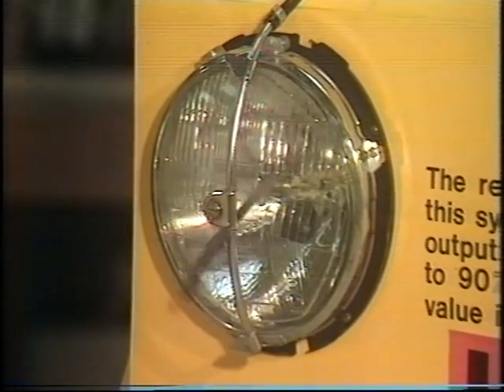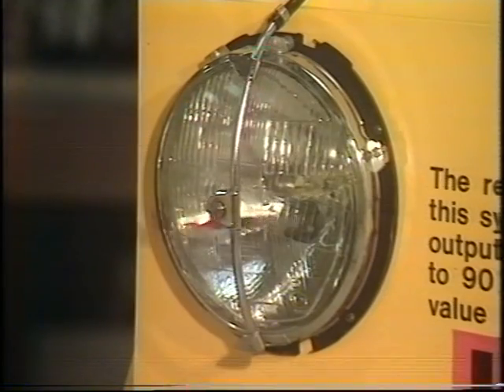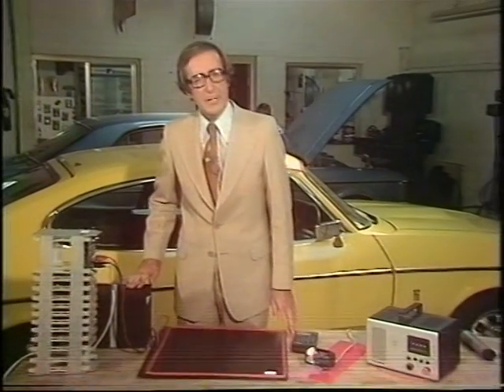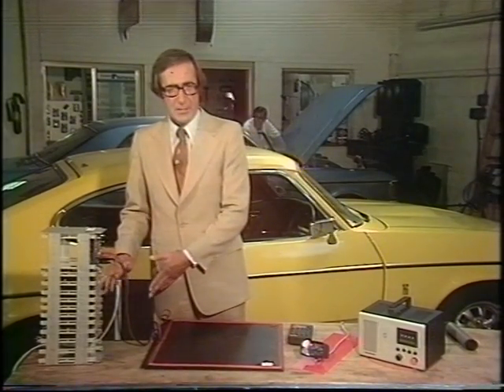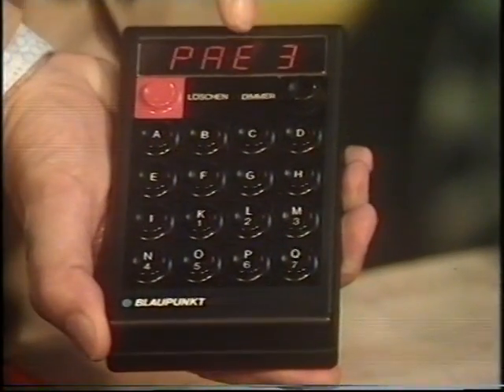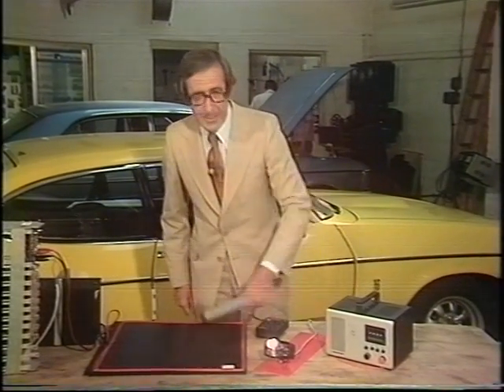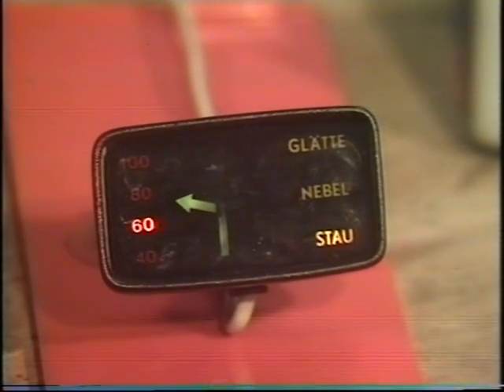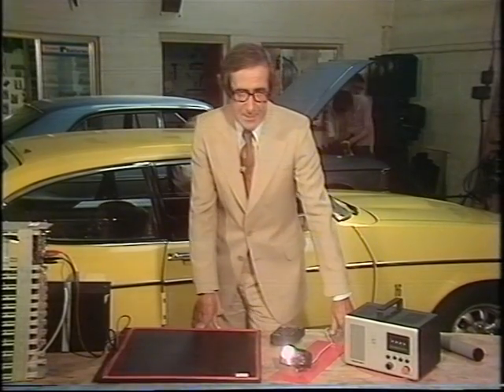Early Sat Nav | Drive In | 1970's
The Headlamp washer and the future of in car navigation  are aptly demonstrated by 'Drive in' presenter Shaw Taylor MBE.
Quote: VT13447